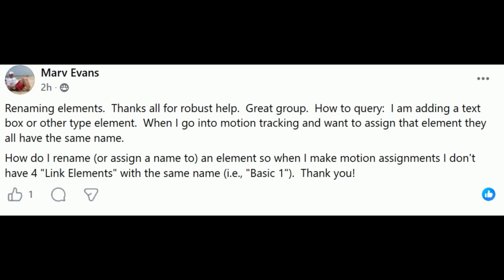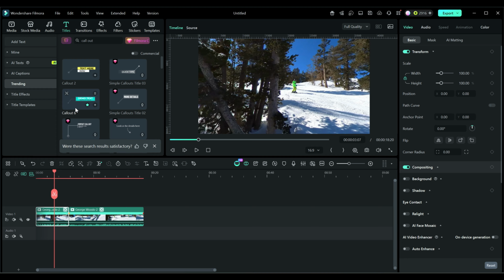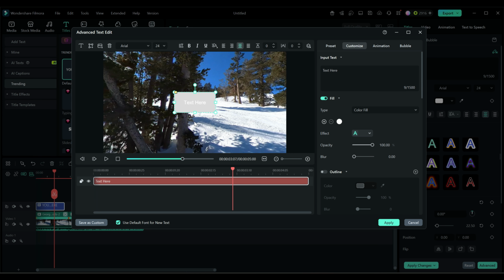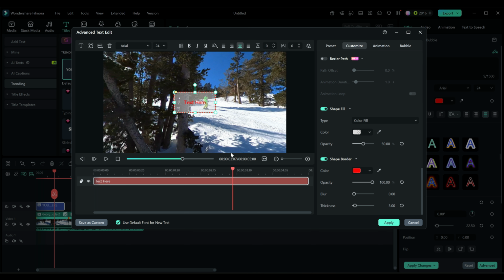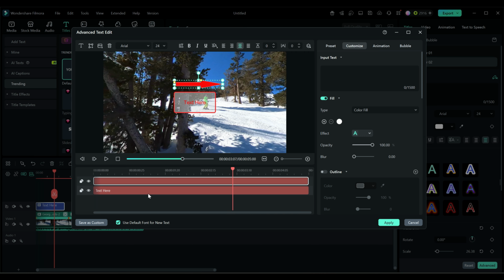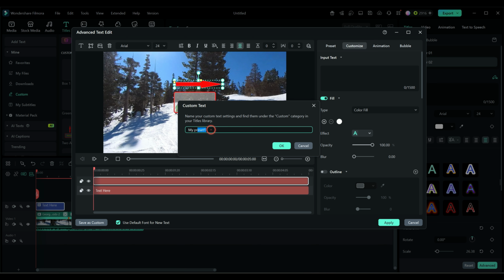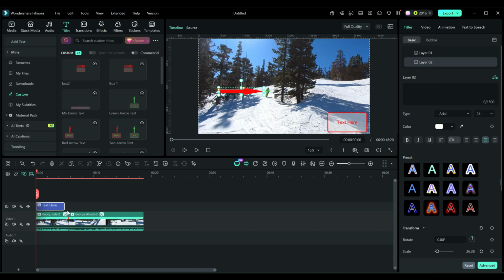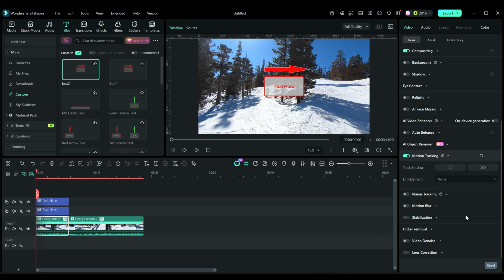Can you have a tracking object with multiple names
Objects like titles that are use as labels for motion trackers cannot be renamed when using them multiple times when tracking more than one person or thing in a video clip.  But here is a workaround if you really want an object/label with multiple different names.